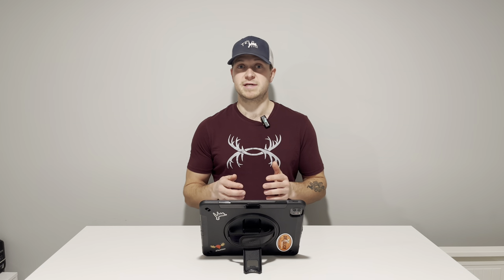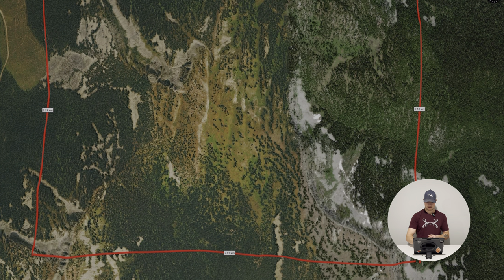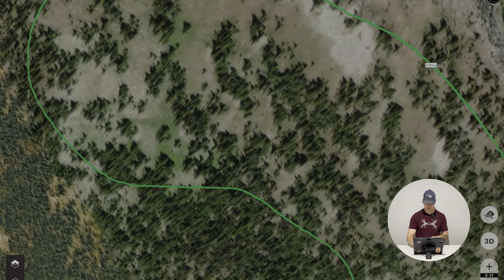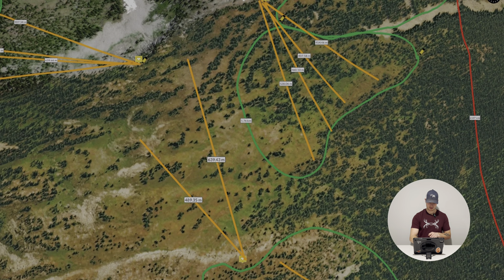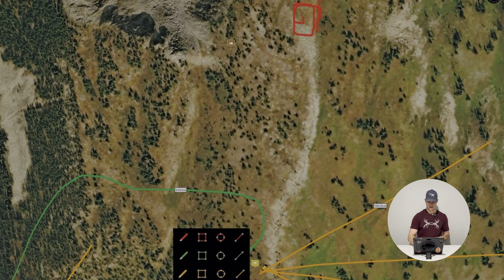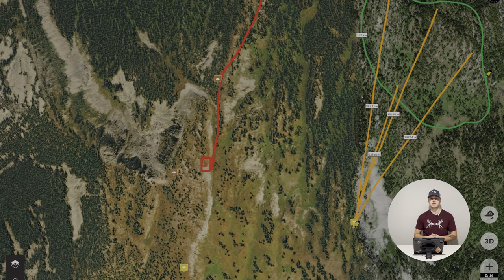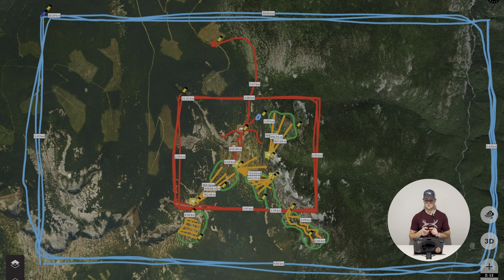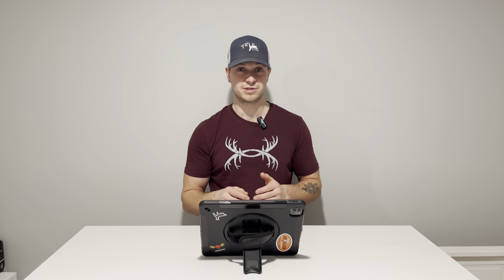E-Scouting an Early September Mule Deer Hunt 2024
This video is the transition from predators to ungulates. Join me as I cover the topic of early September mule deer hunting on the app IHunter. This covers a general weekend warrior backcountry style hunt.